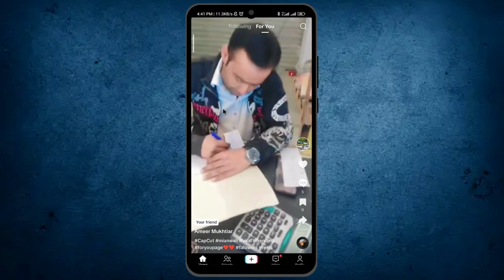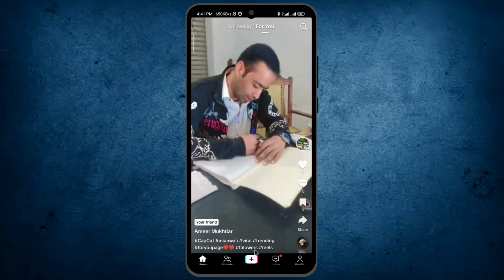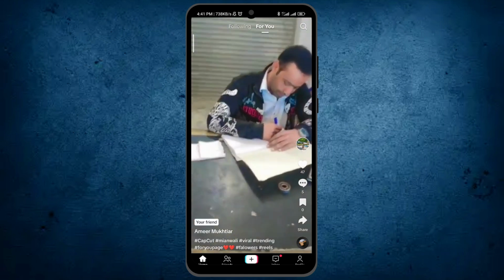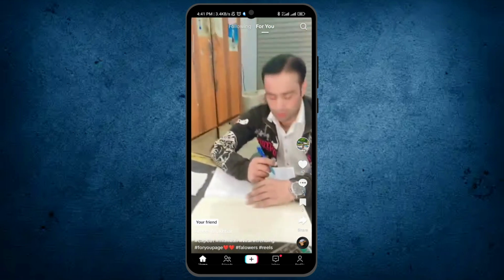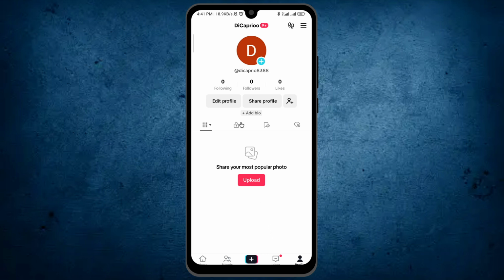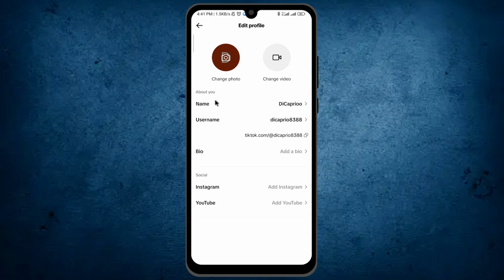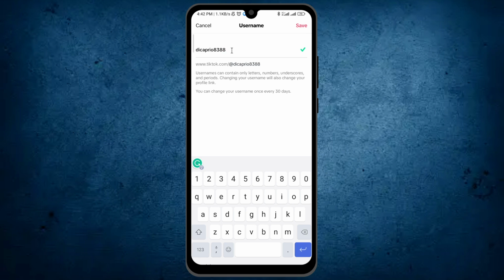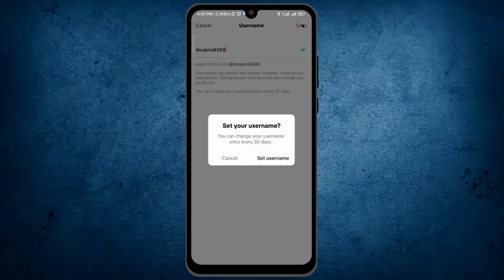How to Change TikTok Username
Curious about how to change your TikTok username? This tutorial provides a step-by-step guide to help you update your username on TikTok without any hassle.